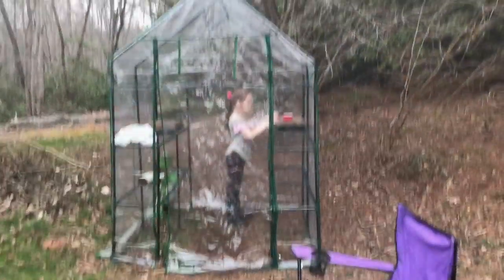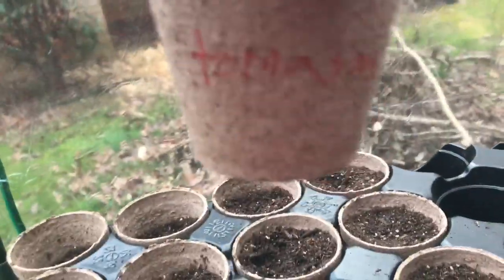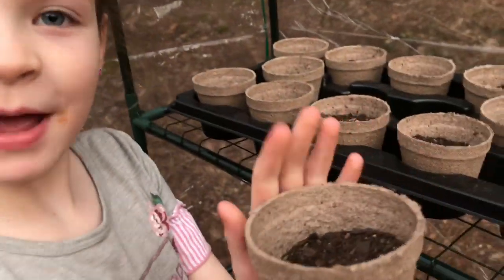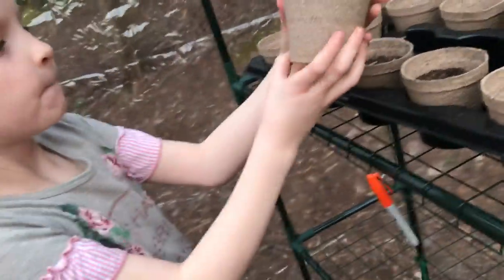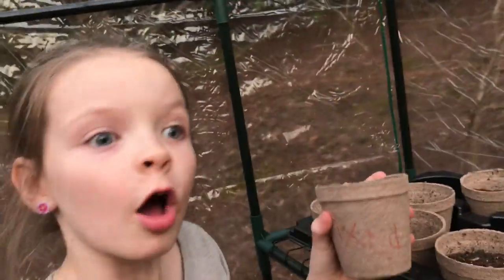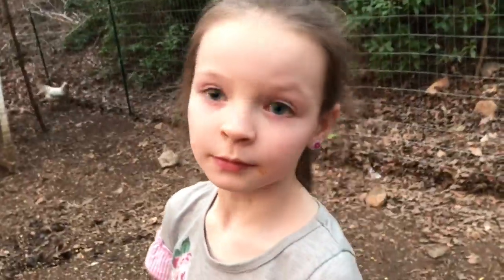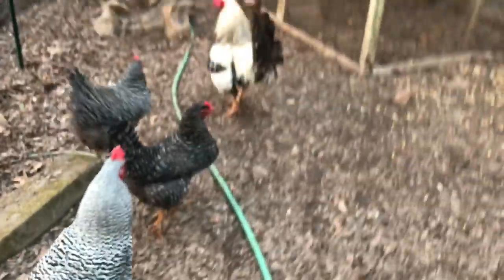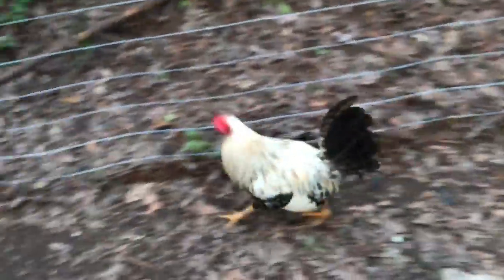Greenhouse and all of our animals